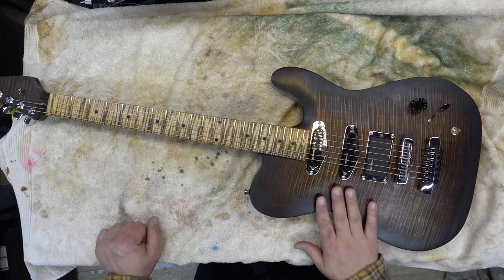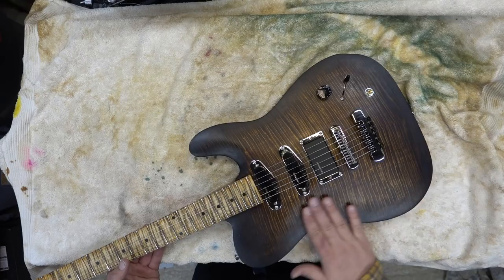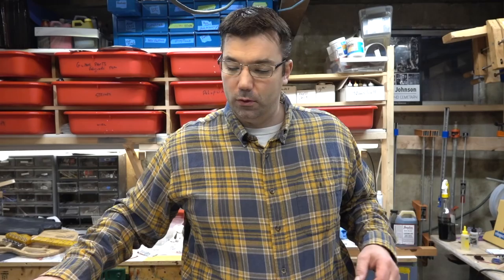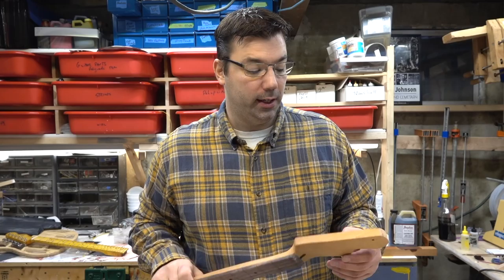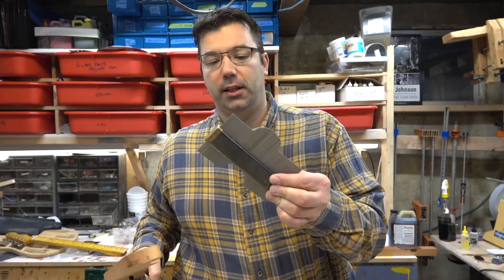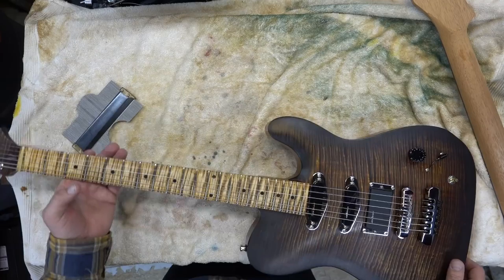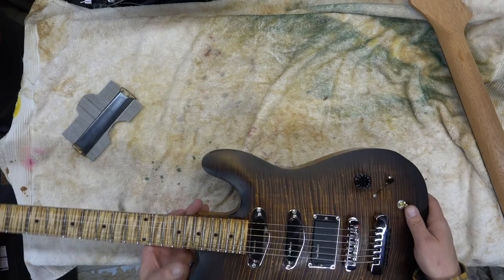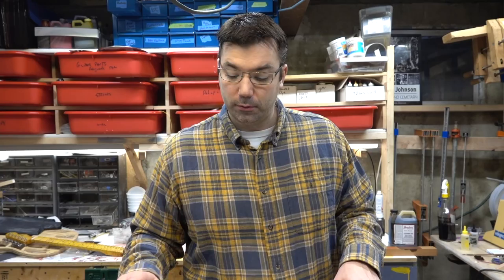Kevin Bond Guitar Back in the Shop!?!?!?!?!?!?!?!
Kevin decided to play with the color scheme using Angelus Leather Dyes, and a satin finish with tru-oil.